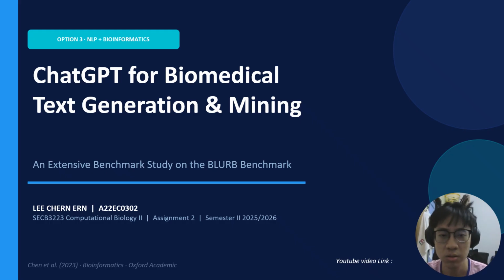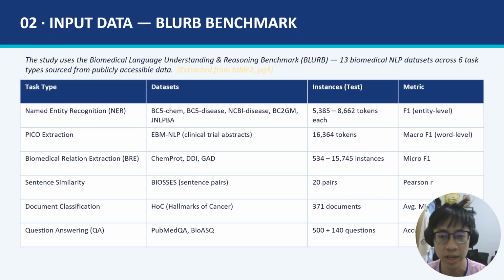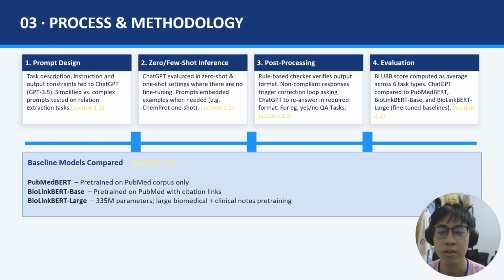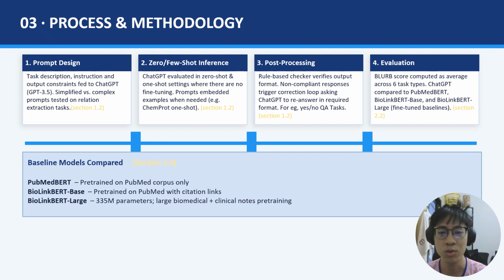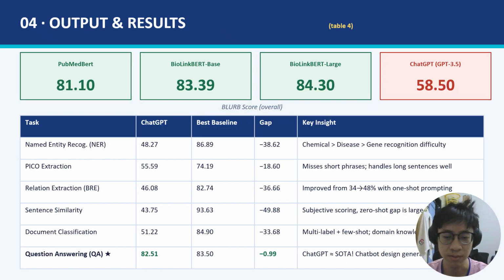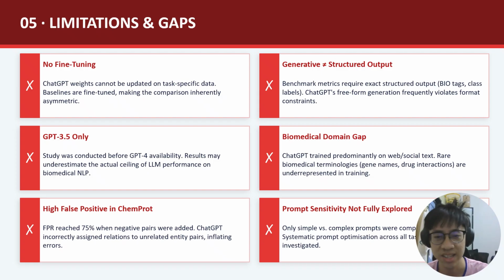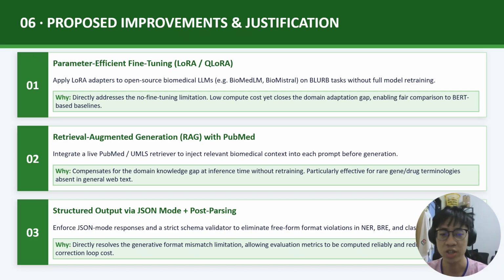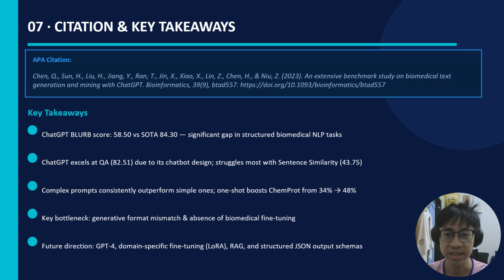CompBio II Assignment 2 BLURB ERN A22EC0302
Come review and comment on my video